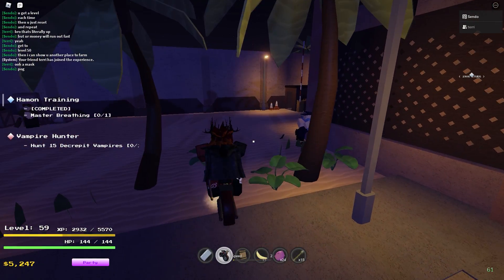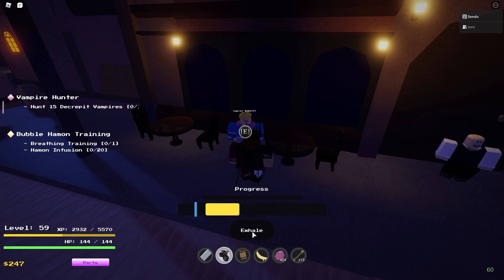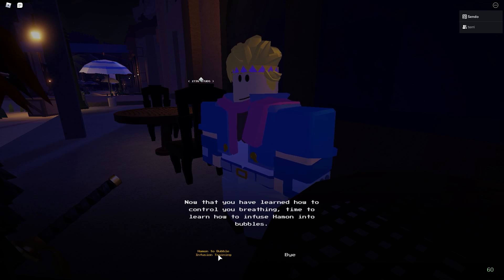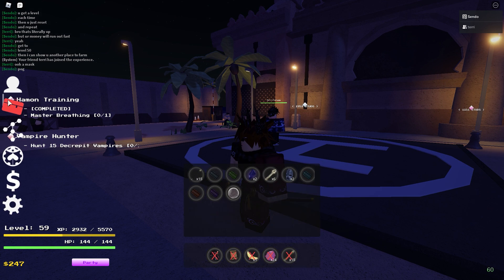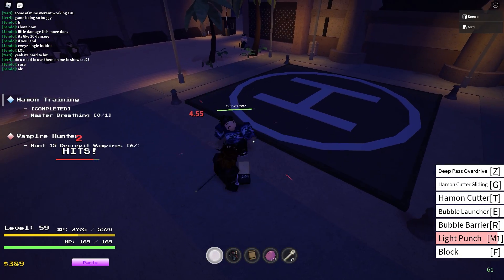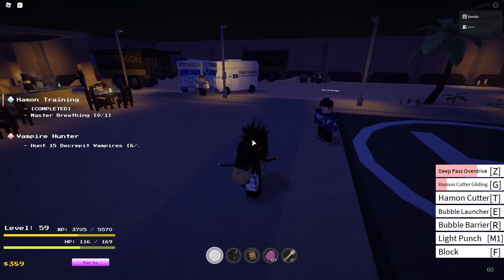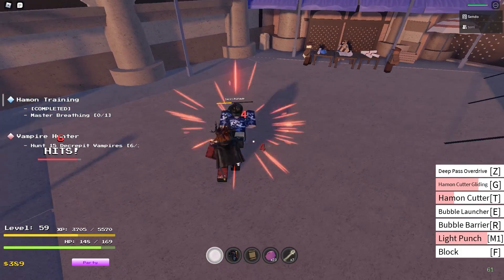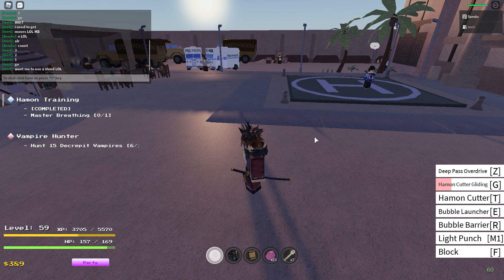Project Star- Bubble Hamon Showcase (HOW TO GET THIS)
Timestamps:
0:00 - Intro
0:20 - Requirements
0:35 - Quest Location
0:57 - How To Complete The Quest
1:53 - How To Equip Bubble Hamon
2:33 - Move Showcase
3:06 - How Good Is Bubble Hamon?
4:02 - Outr

In this video, I show you a tutorial on how to get the Bubble Hamon Spec in the ROBLOX game Project Star (ROBLOX jojo game). I also showcase the moves that the spec has and what I personally think of it and what tier it is.